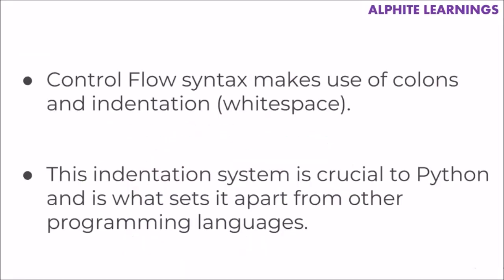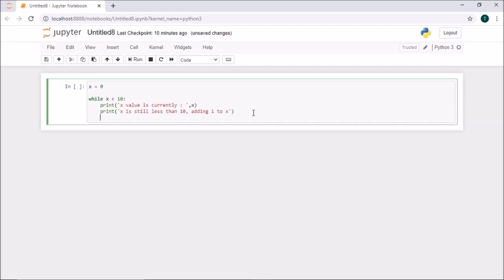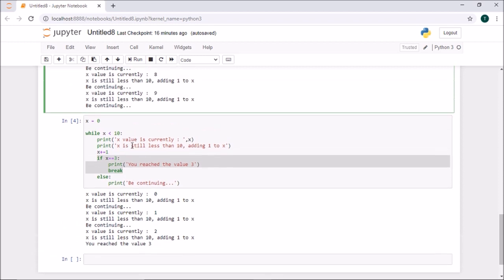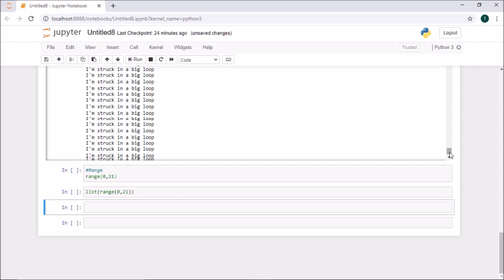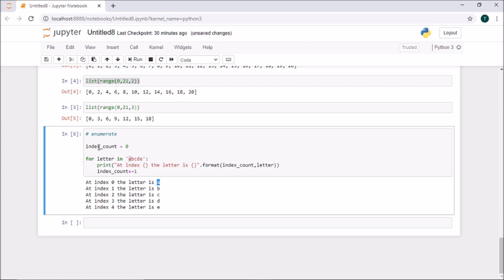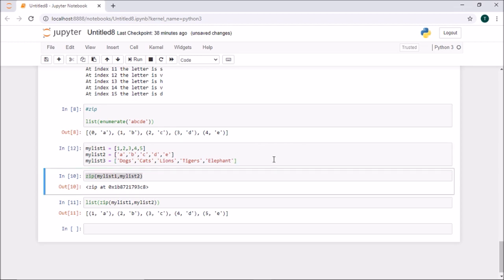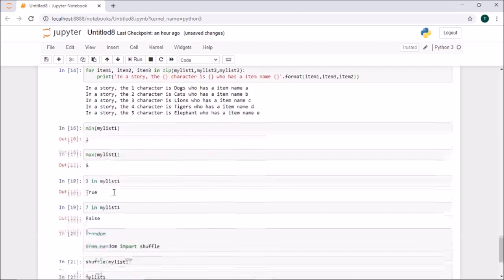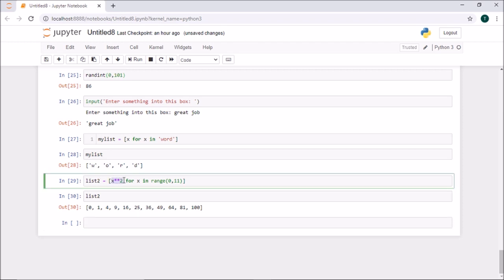Day - 7 | Complete Python Tutorial - Python for Beginners [Full Course]